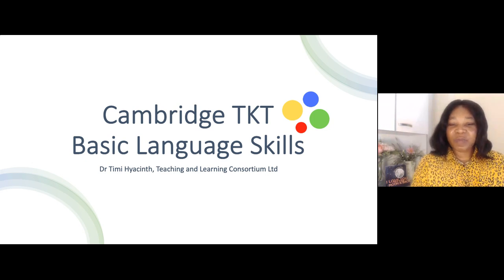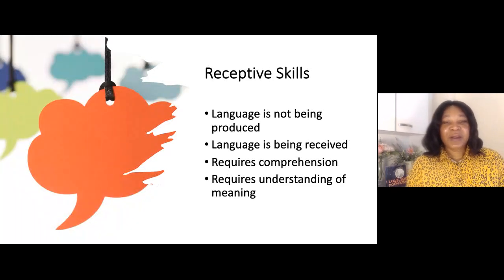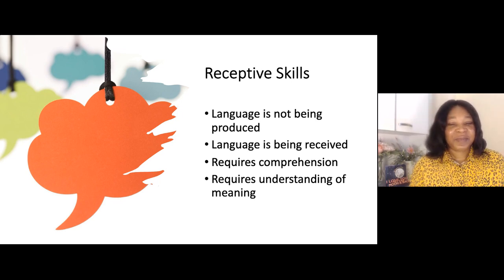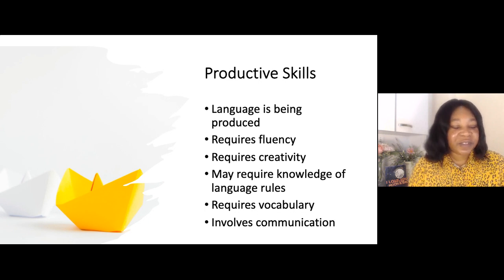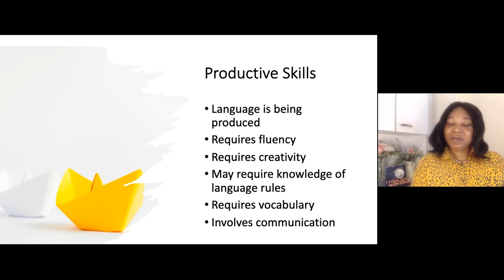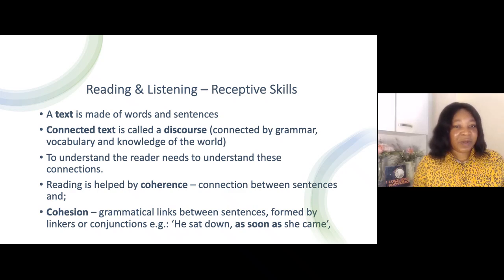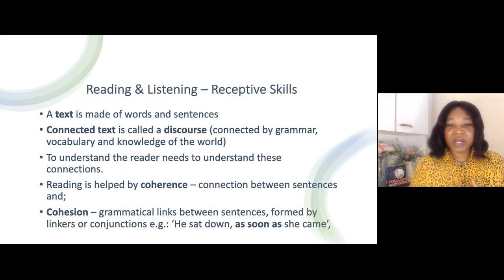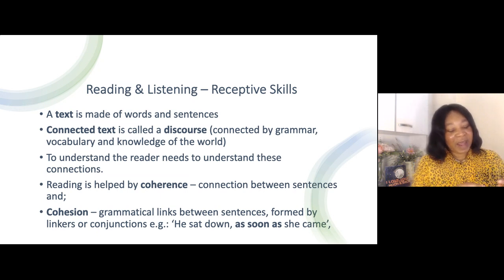11 Cambridge TKT Module One Preparatory Course 21630784666993